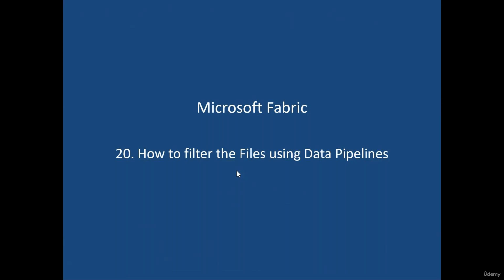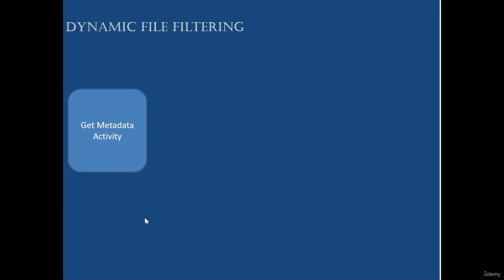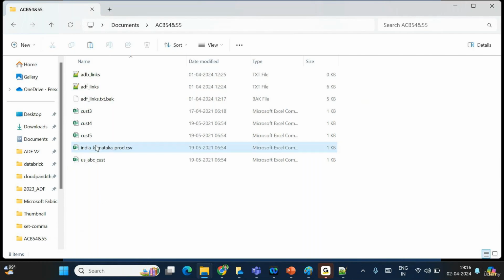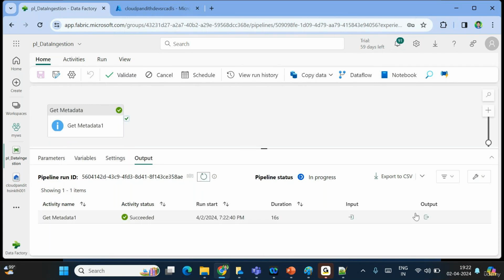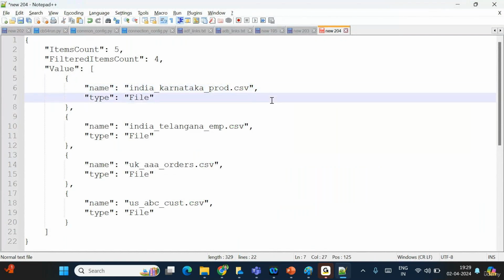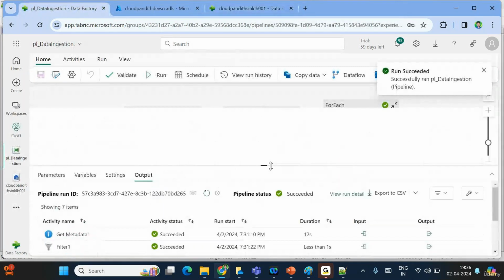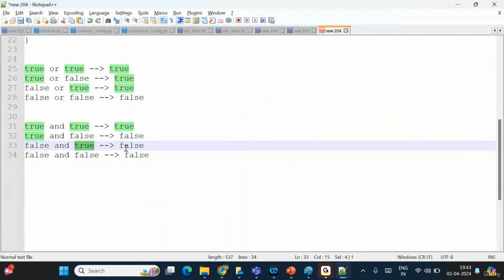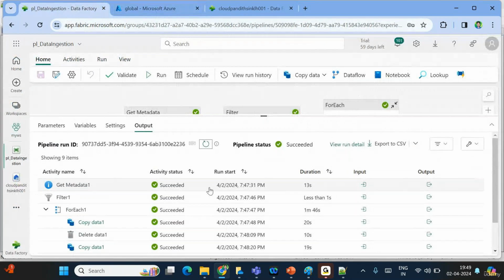20 HandsOn Filter file using data pipelines in Fabric Filter Activity